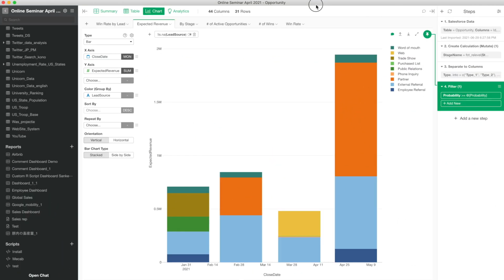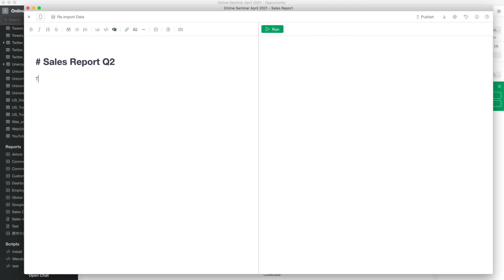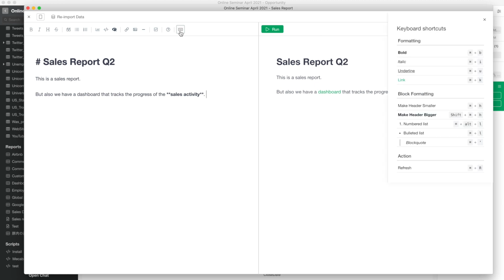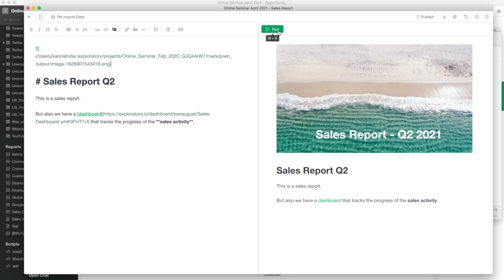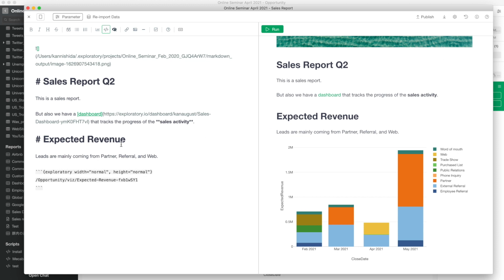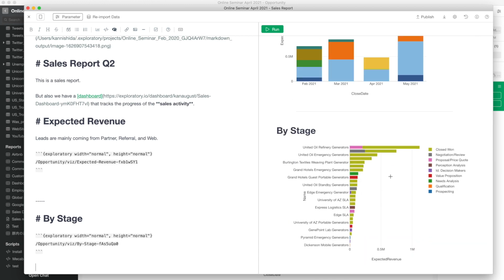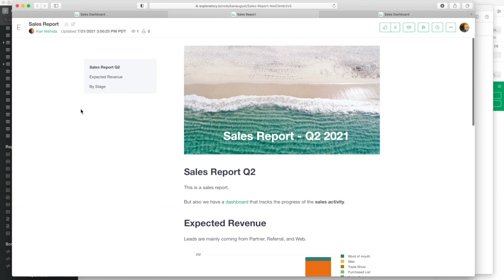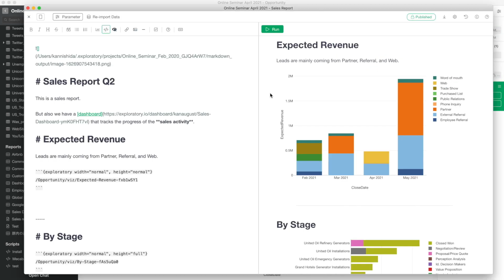How to Create Note in Exploratory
Kan demonstrates how you can create your first note.

You can learn how to:

* Format text
* Add URL Link
* Add Image
* Add Chart
* Adjust Chart Size
* Publish Note
* Configure Table of Contents menu